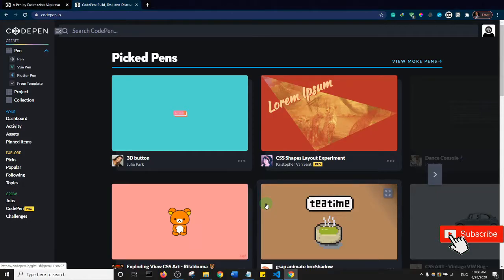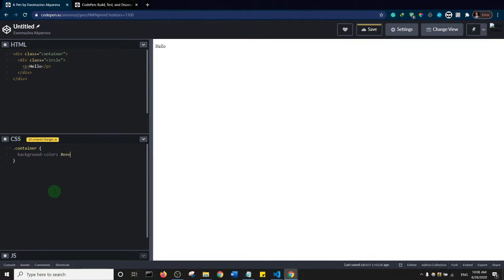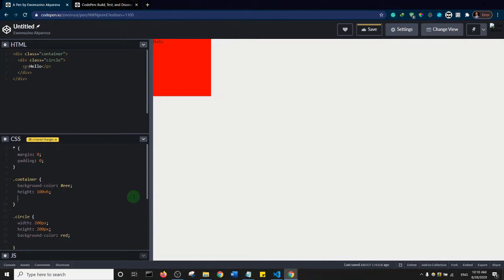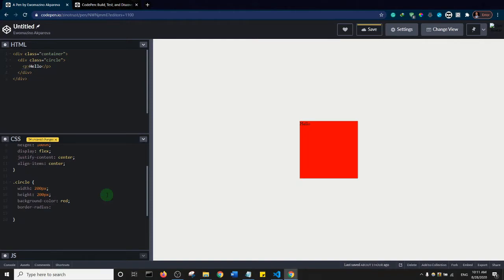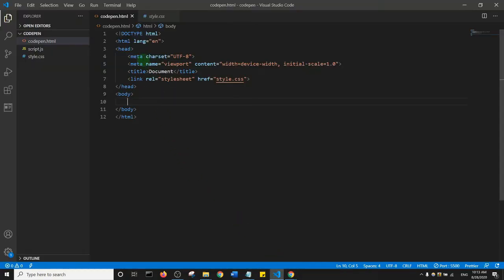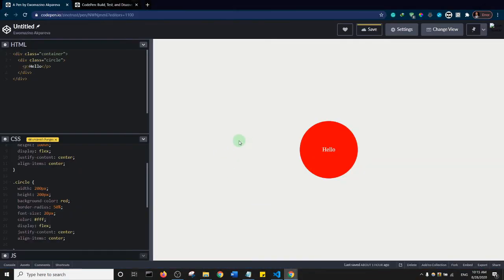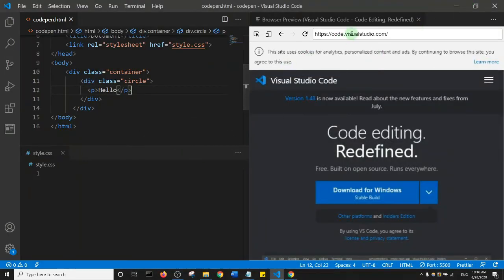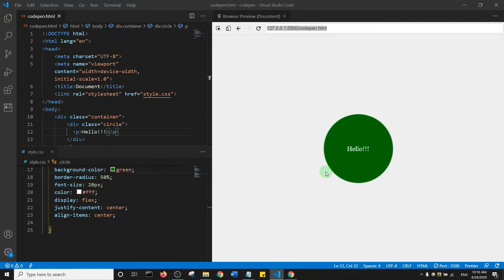How to setup visual studio Code Like codepen.io